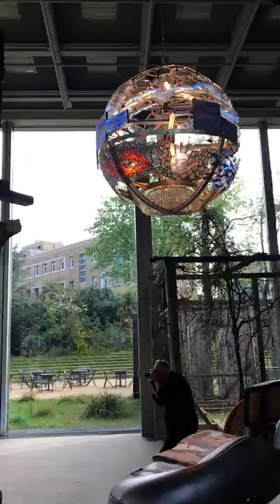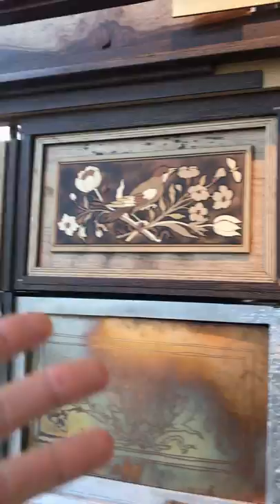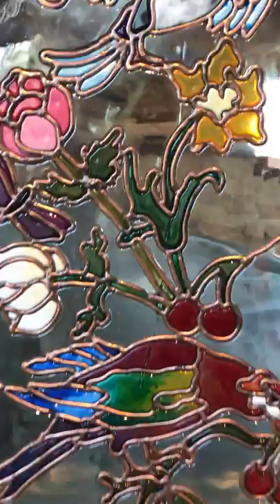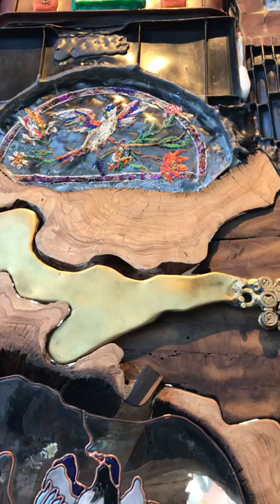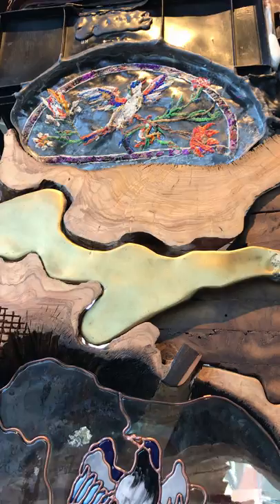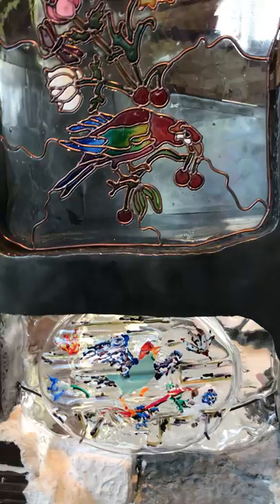Kostas Lambridis at Fondation Cartier Jeunes Artistes en Europe Metamorphoses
A short chat with Greek artist Kostas Lambridis talking about his Elemental Cabinet where he reinterpreted the Badminton Cabinet, an 18th century Florentine decorative art renowned for its extreme sophistication of its ornamentation and richness of its materials. He likes to tackle things that he has no idea how to replicate and so does it in his own very impressive way.